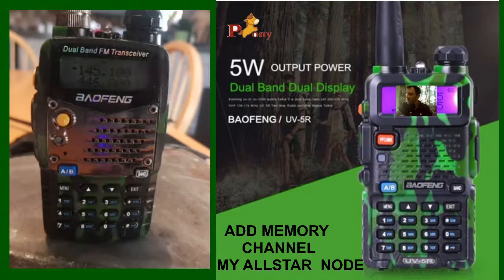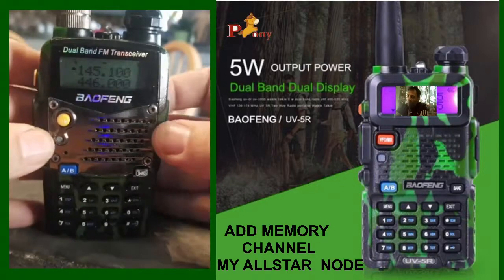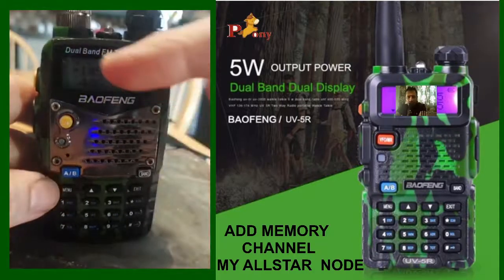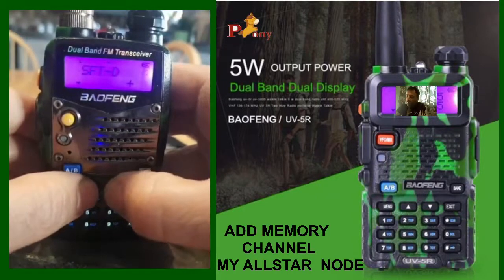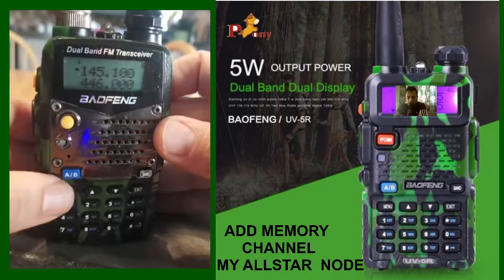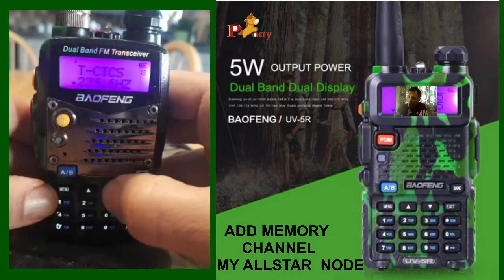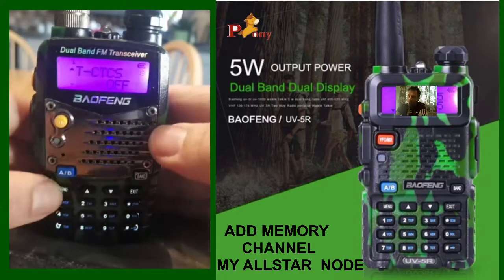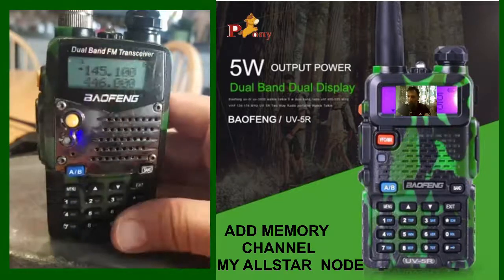BAOFENG UV5R -WHERE DO I START ! - LETS DO SIMPLEX 2METRS/70CM